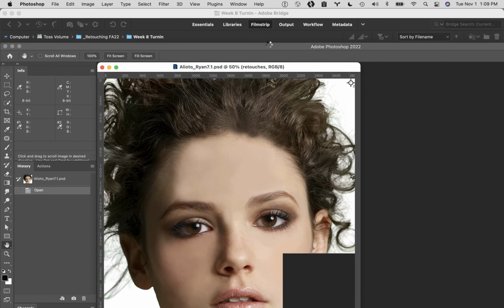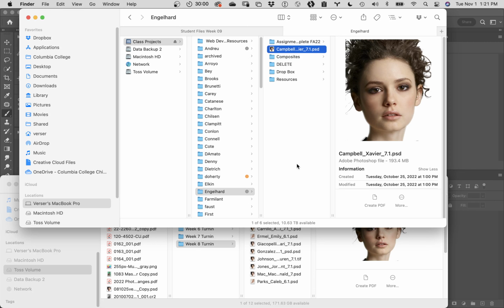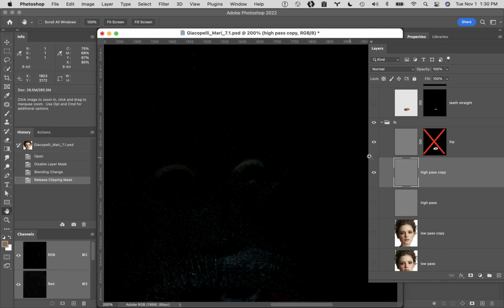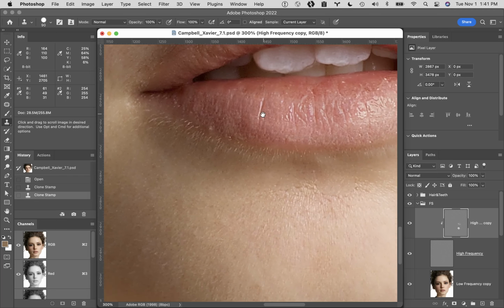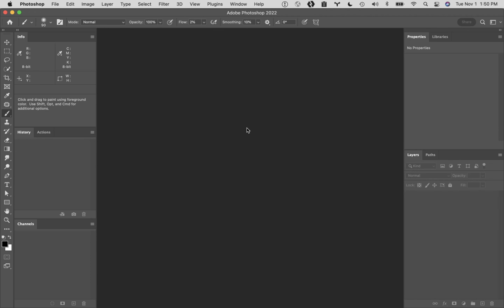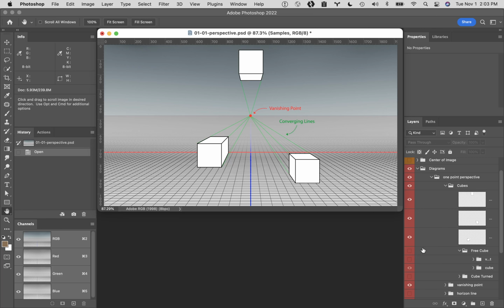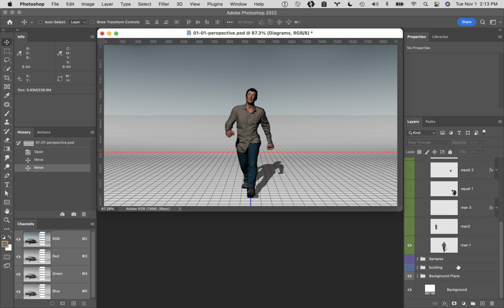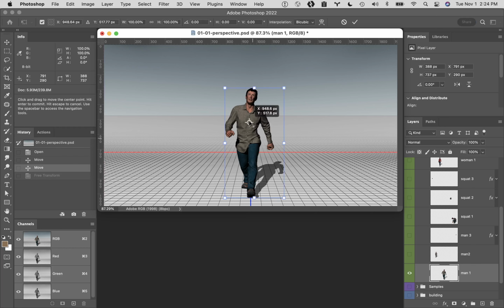Retouch FA22 Session 9 Part 1